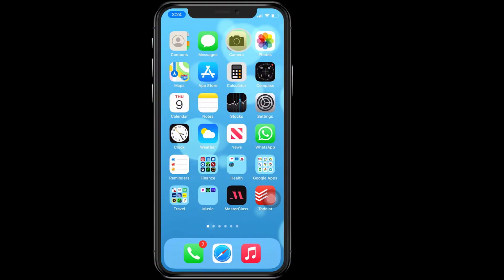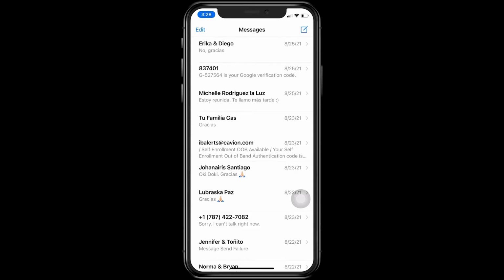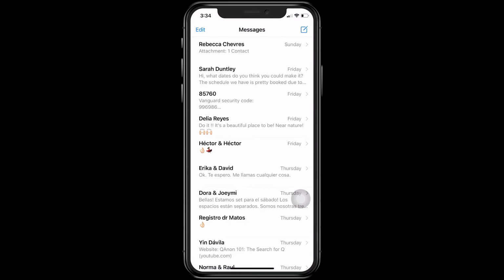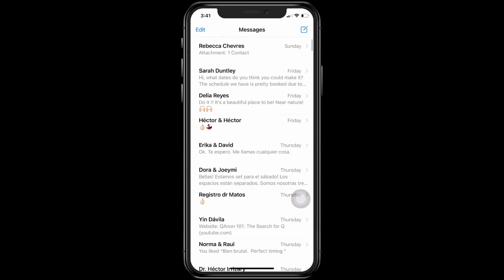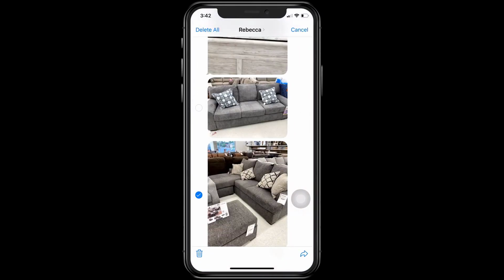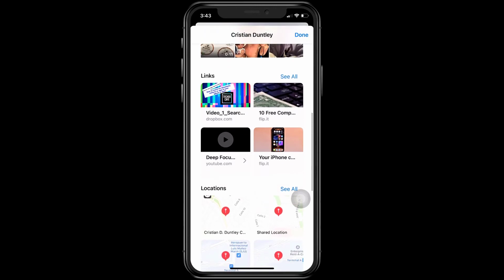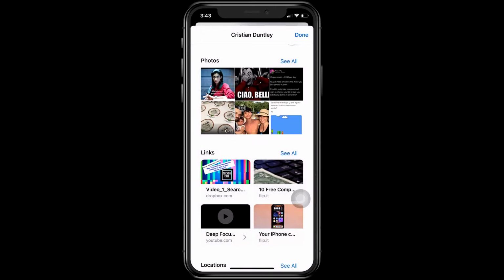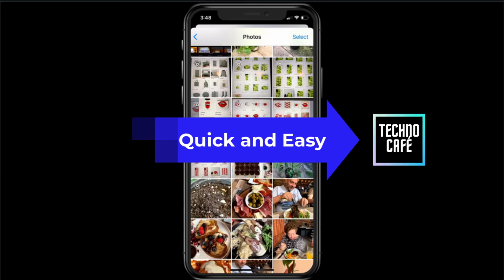Best ways to search and delete messages or media in the Message app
Welcome back! In this tutorial I’ll show you how to make searches in your Message app, and how to delete messages or media to recover space on your iPad and iPhone.

00:00 Intro
00:26 Searches in the Message app
00:36 Delete a message thread
01:11 Deleting media on messages

I use Canva Pro to create my YouTube Short Videos . It's a great tool that comes loaded with photos, videos, lots and cool and animated elements, templates, and audio that simplifies the video creation workflow.

The use of these links will help you bring your videos to a new level and also help my channel keep producing high quality videos for all. Thanks!!!

I appreciate the love!!  Come back for more tips and tricks on using your iPhone, iPad and other apps!!